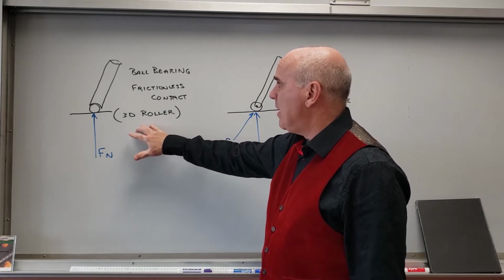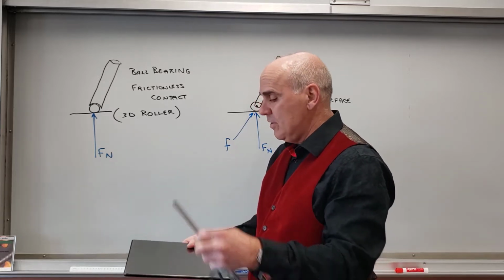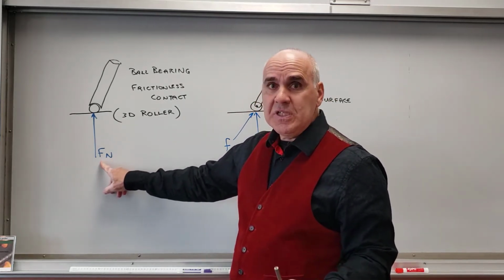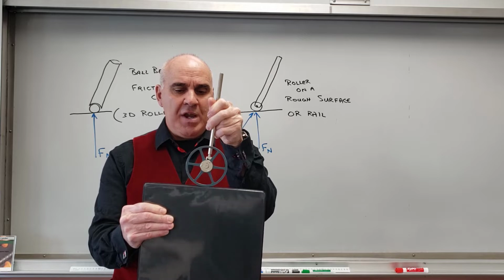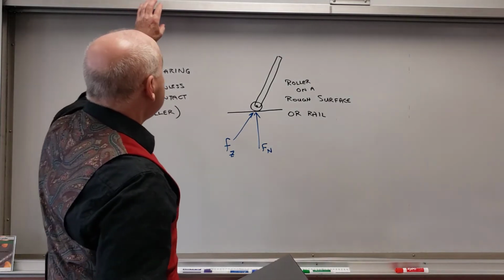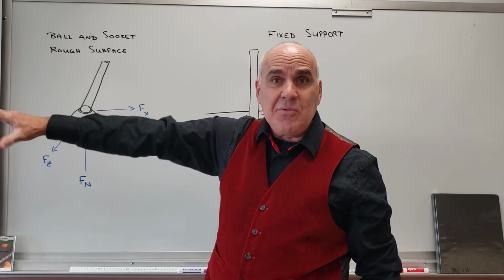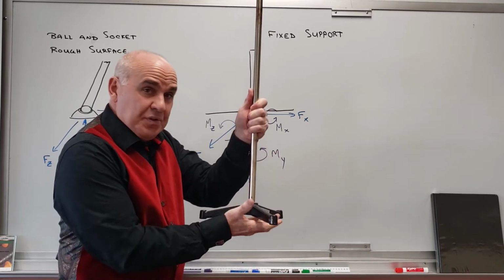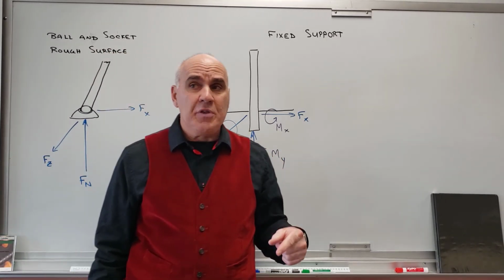Statics Equilibrium E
This is a first video discussing support mechanisms in three dimensions for static equilibrium.